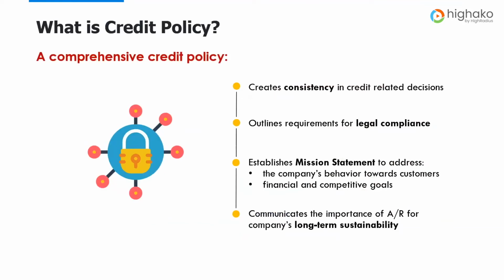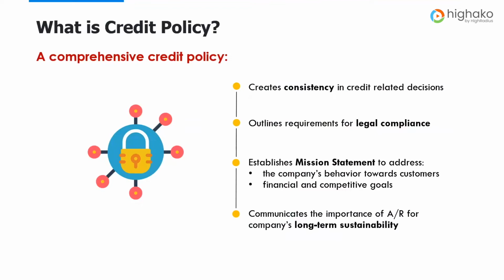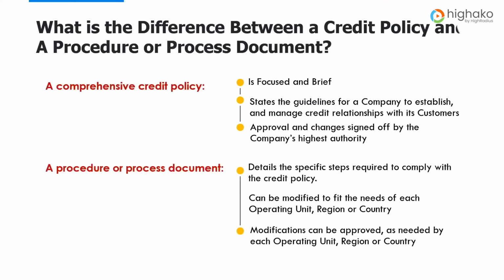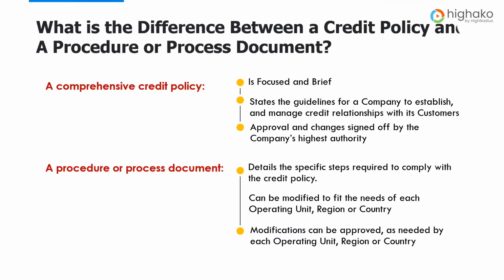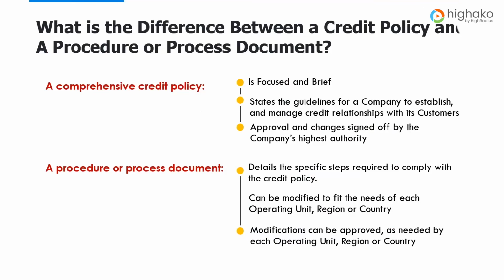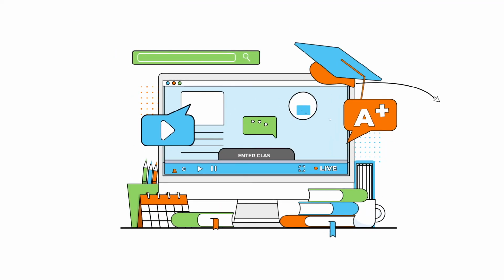How to Build an Effective Credit Policy: Portfolio Segmentation and Credit Scoring Strategies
Discover the secrets to building an effective credit policy with our tutorial on portfolio segmentation and credit scoring strategies.

🎓 Gain skills by enrolling in Highako's Industry Credit Reports Assessment Certified Program

In this short video tutorial, learn the importance of building effective portfolio segmentation and credit policies in building an effective credit policy. We will dive into the different types of credit scores and how they are used to assess creditworthiness. Learn how to segment your portfolio based on risk and create consistency in credit policy.

By the end of this video, you'll learn what is a credit policy and the knowledge you need to build an effective credit policy that minimizes risk and maximizes profit.

00:00 - 00:04 - Introduction
00:04 - 00:34 - Learning Objectives
00:34 - 01:26 - Agenda
00:34 - 01:26 - Components of a Credit Policy
00:34 - 01:26 - Credit Policy vs Procedure
01:26 - 01:31 - Ending Notes

So, are you ready to explore how to build an effective credit policy with portfolio segmentation and credit scoring strategies? Watch till the end of this video!

Other helpful resources on building an effective B2B credit portfolio and credit policies:

🔴 Watch our latest video on “How to Improve Month-End Close Timelines & Process: Best Practices for Financial Statements”